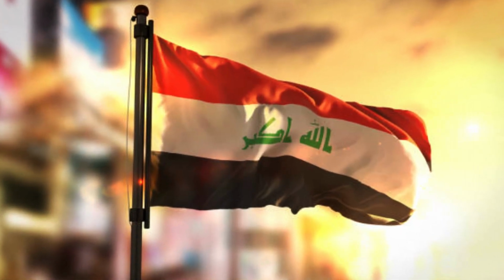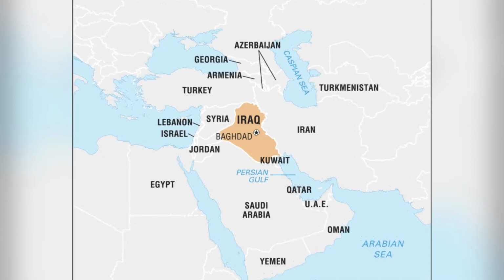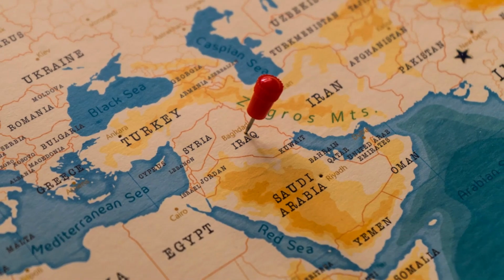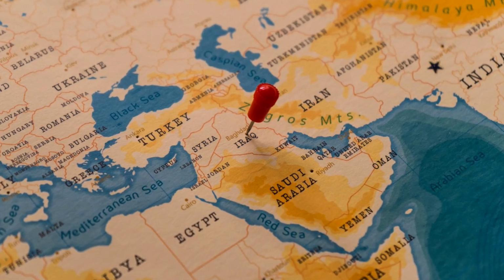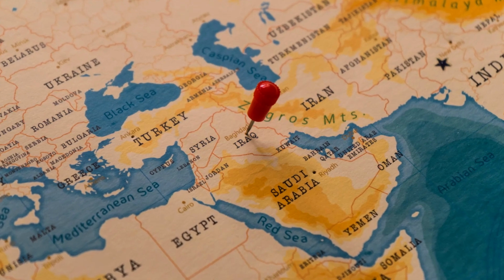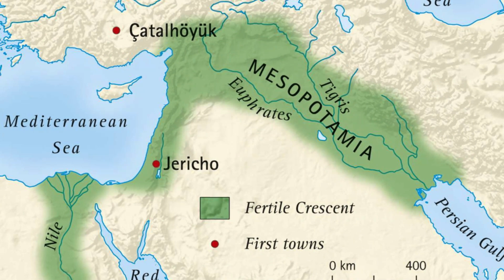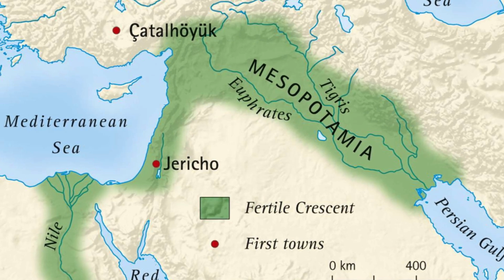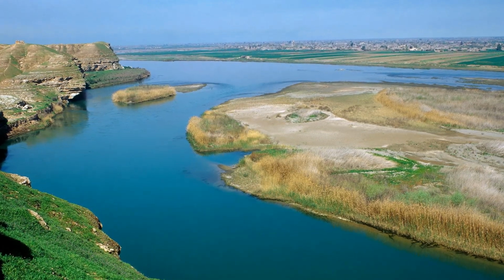IRAQ: Some key details about Iraq.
Iraq
Land Area:
Iraq is located in the Middle East, bordered by Kuwait, Saudi Arabia, Jordan, Syria, Turkey, and Iran. Its total land area is approximately 438,317 square kilometers (169,235 square miles).

Population:
Iraq's population is around 45.50 million people. However, please note that population figures may have changed since then. The population consists of various ethnic and religious groups, with Arabs being the majority and Kurds forming a significant minority.

Economy:
Iraq's economy has been historically dependent on oil exports. It possesses vast oil reserves and is one of the world's largest oil producers. Oil exports account for a significant portion of its GDP and government revenues. However, Iraq has been working to diversify its economy by promoting sectors such as agriculture, industry, and tourism.

History:
Iraq has a rich and complex history that spans thousands of years. Here is a brief overview of key historical periods:

Ancient Mesopotamia: The region of modern-day Iraq is often referred to as the "Cradle of Civilization" due to its role as the birthplace of ancient Mesopotamian civilizations. These early cultures, including the Sumerians, Babylonians, and Assyrians, made significant contributions to human history, such as the development of writing, law codes, and advanced architecture.

Islamic Caliphates: Iraq became a center of the Islamic world after the Islamic conquests of the 7th century. The Abbasid Caliphate established its capital in Baghdad, which became a vibrant cultural and intellectual center.

Ottoman Rule: Iraq came under Ottoman rule in the 16th century and remained part of the Ottoman Empire until World War I.

British Mandate and Independence: After World War I, Iraq was placed under British mandate by the League of Nations. It gained independence in 1932.

Monarchy and Republic: Iraq experienced periods of political instability, including coups and changes of leadership. The monarchy was overthrown in 1958, leading to the establishment of a republic.

Saddam Hussein Era: Saddam Hussein seized power in 1979 and ruled Iraq with an iron fist for decades. His regime was marked by brutal suppression of dissent and involvement in regional conflicts, including the Iran-Iraq War and the Gulf War.

Post-Saddam Iraq: In 2003, a coalition led by the United States invaded Iraq and toppled Saddam Hussein's regime. The subsequent years saw significant challenges, including sectarian violence, insurgency, and the rise of extremist groups like ISIS.

Contemporary Period: Iraq continues to grapple with political, economic, and security challenges. Efforts have been made to establish a stable and democratic government, rebuild infrastructure, and attract foreign investment. However, ongoing conflicts and internal divisions have presented significant obstacles to the country's development.